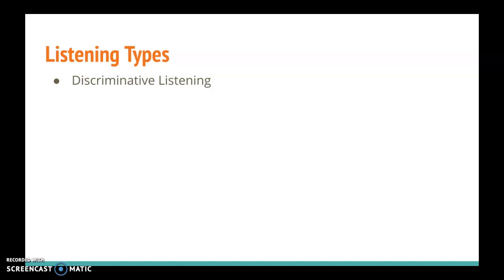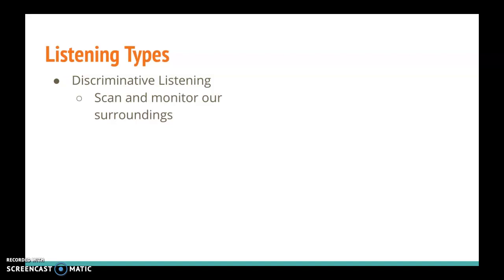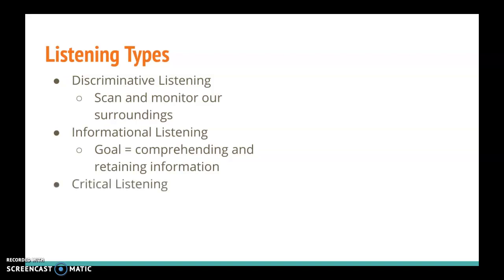CitRW Ch 5: Listening (Part 3)